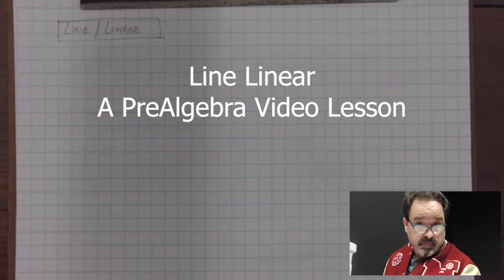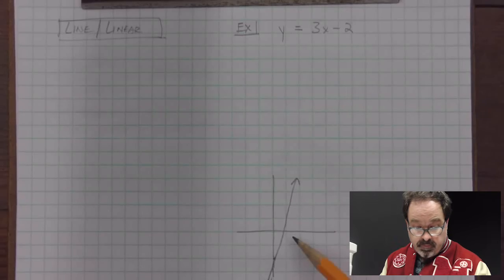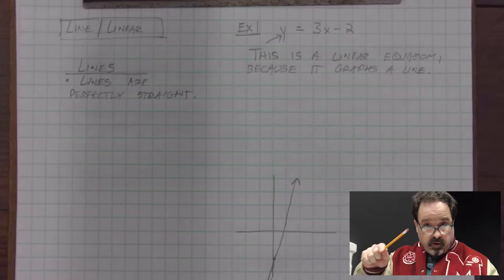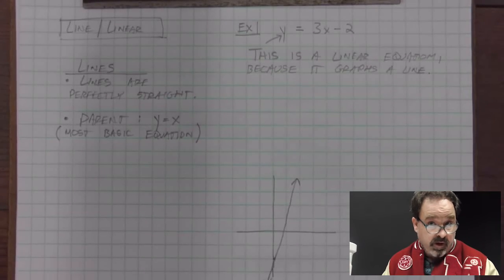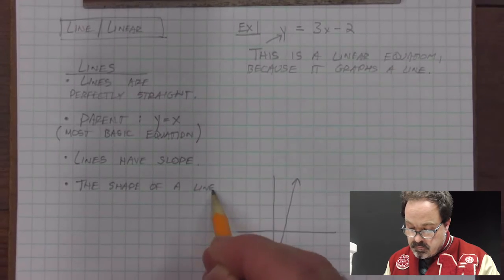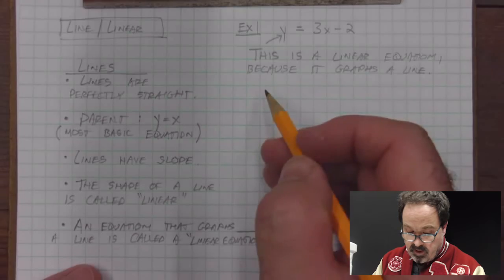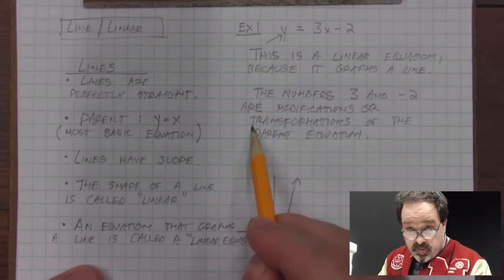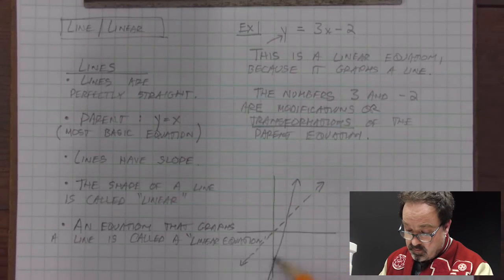VLSos Line Linear